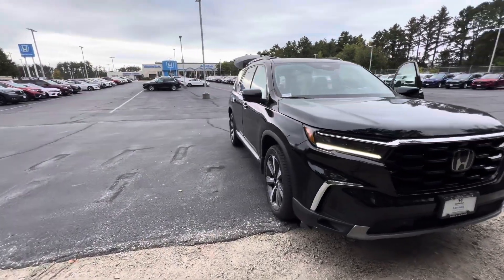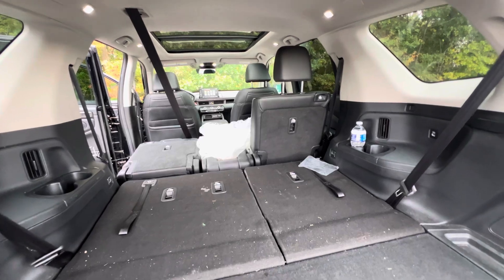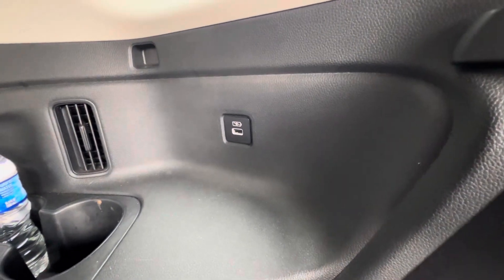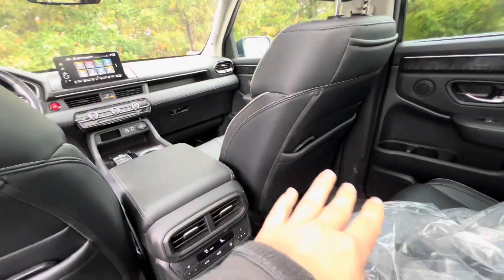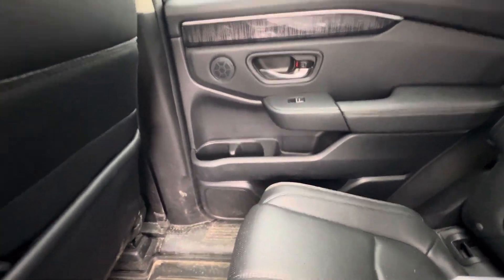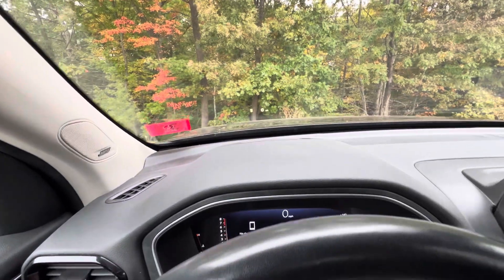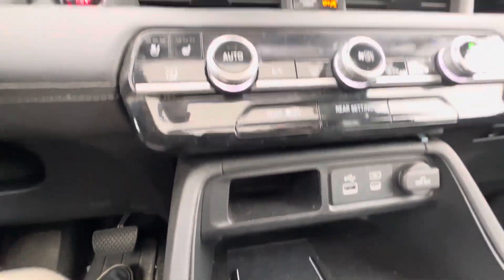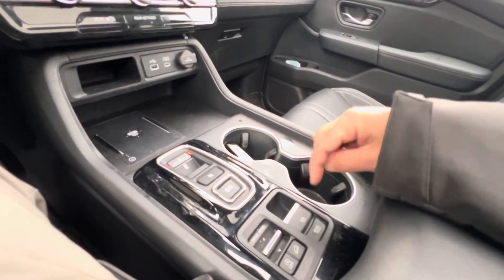Ross, there is a video walk around tour of the 2023 Honda pilot elite requested.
Joe here from AutoFair Honda Manchester video walk around tour 2023 Honda pilot at least you’re interested in. I look forward to seeing you from that text. ￼